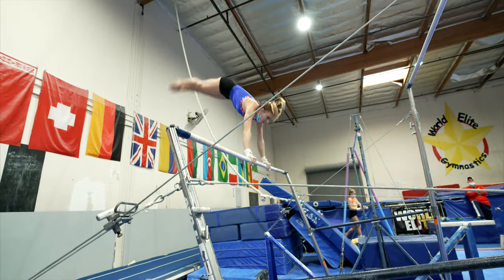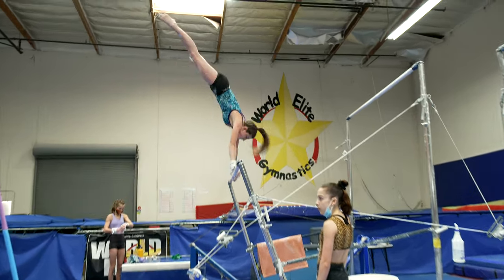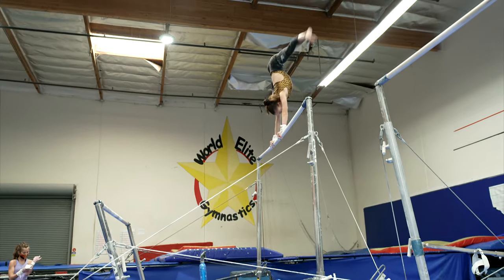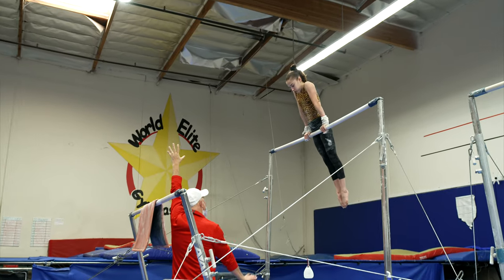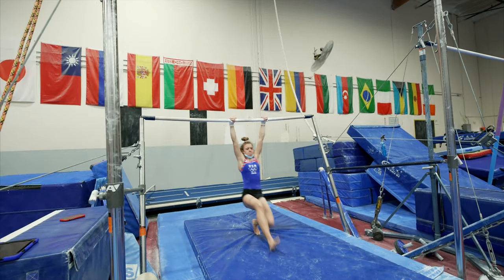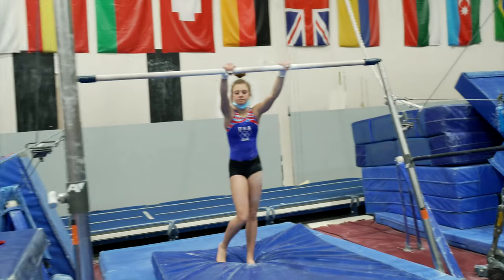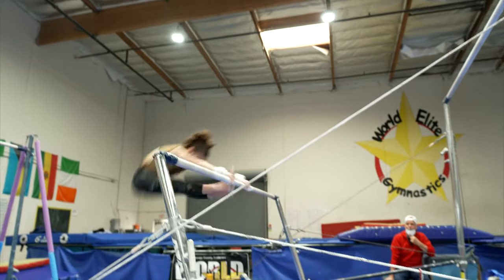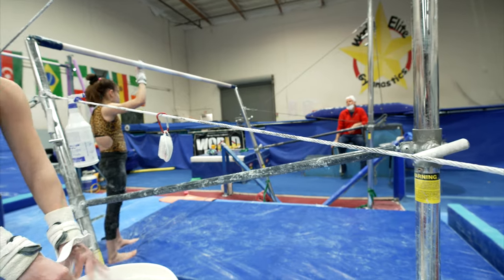Uneven Bar Training with Coach Dave | Gymnastics Training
Coach Dave Gerlach and the team from World Elite Gymnastics work on uneven bar skills.

Belief over fear.
Praise over punishment.
Support over insults.